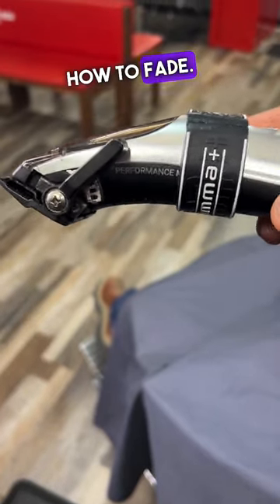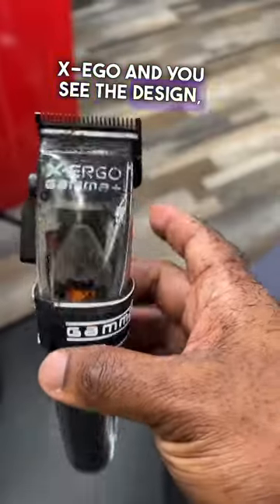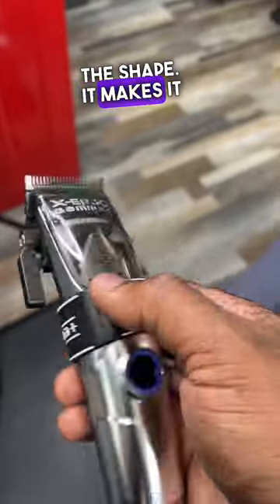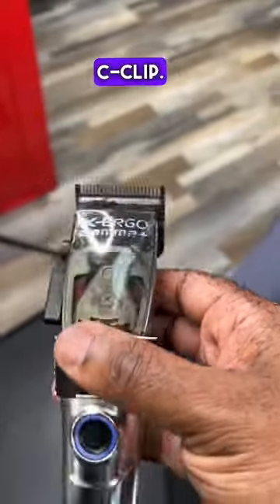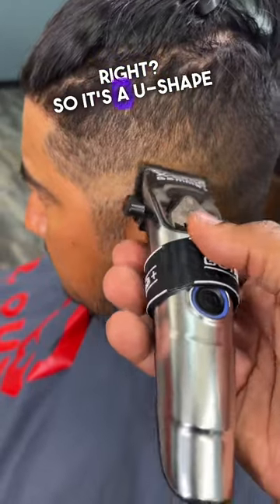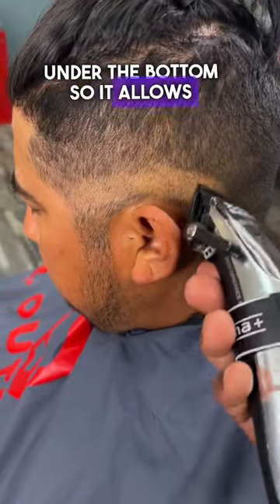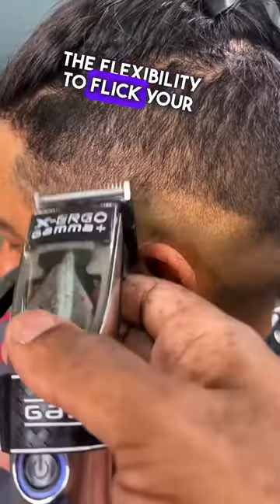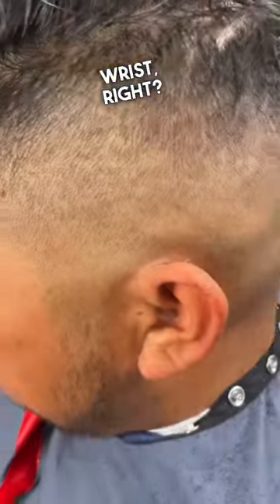Best clipper to learn fading | Gamma X-Ergo